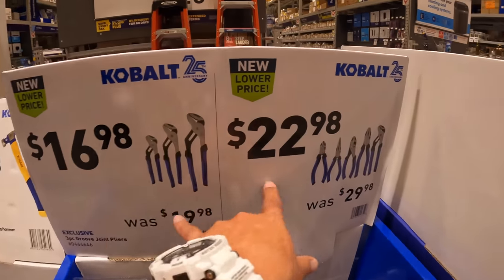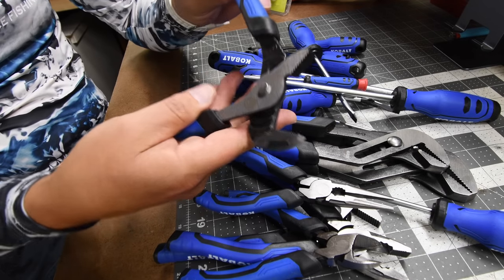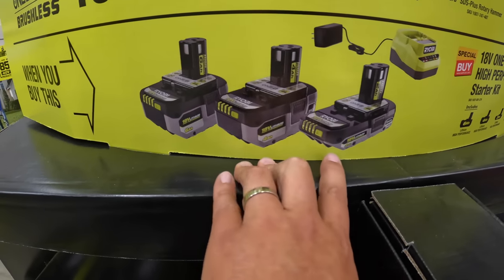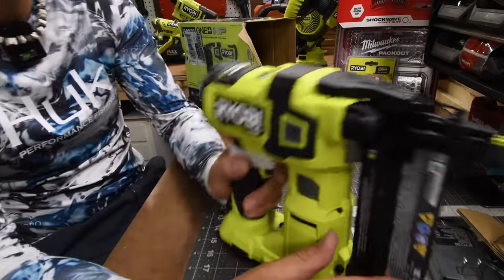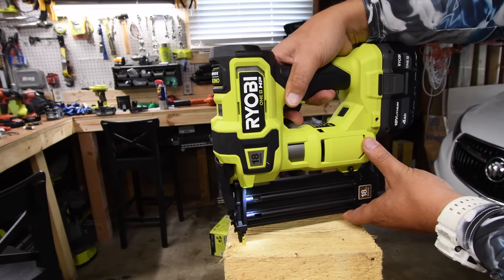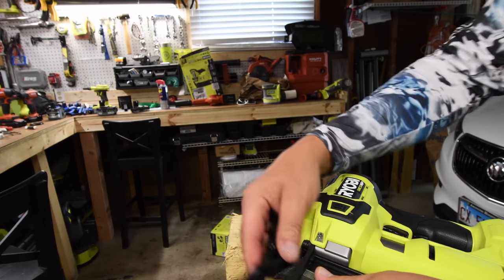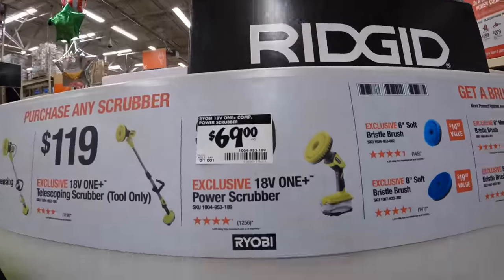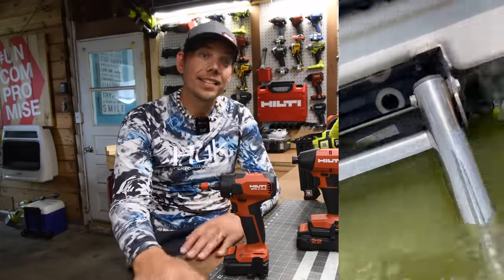Testing some of these tool sales purchases!!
This is the first episode that I have filmed in the garage in 3 months. I am a little rusty but it will come back to me. I will say that this episode is lame and it will get better.

I am taking a closer look at some of these tool that have been on sale.